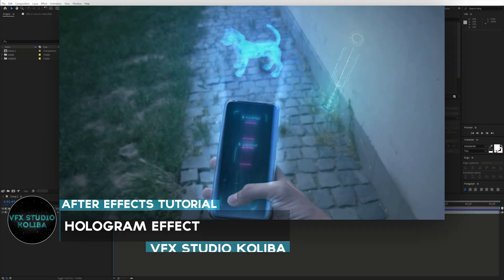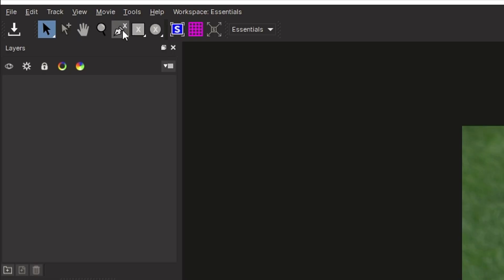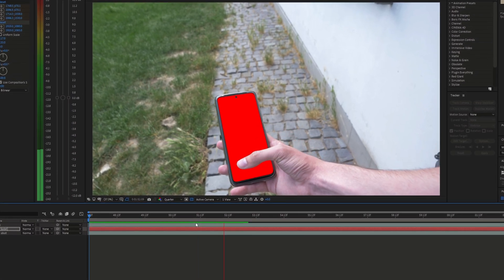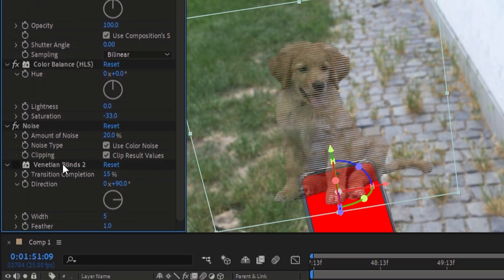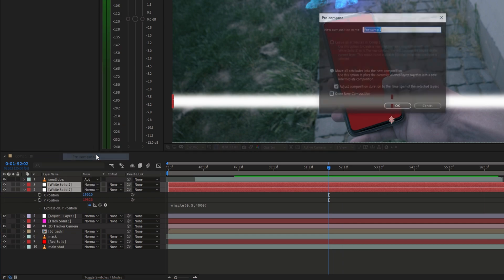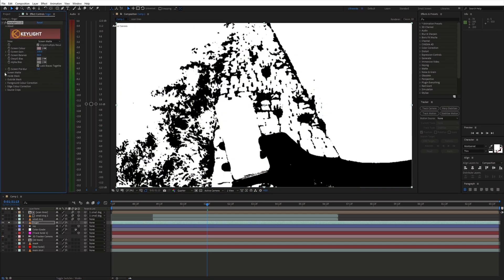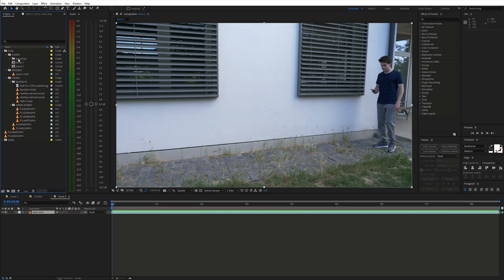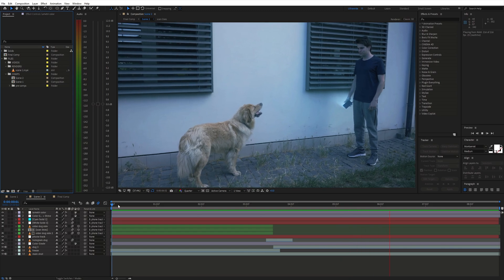ADVANCED 3D PHONE HOLOGRAM - After Effects VFX Tutorial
▶In this tutorial, I will show you how to make a realistic 3D Phone Hologram Effect in Adobe After Effects. Learn how to create augmented hologram phone with advanced editing & compositing techniques.

0:00 - Intro
0:40 - Original Shots
1:58 - 1st Scene
2:08 - Screen Replacement & Tracking
3:59 - 3D Tracking
4:47 - Placing Hologram Element
5:11 - Adding Hologram Effects
6:45 - Scan Lines
7:52 - Turbulent Displace
8:10 - Hologram Animation
8:39 - 3D Light Rays
9:38 - Creating a Hologram with 3D Model
10:12 - Adding more Elements
10:32 - Adding Elements on the Screen
10:54 - 2nd Scene
11:56 - Point Tracker
12:37 - Outro